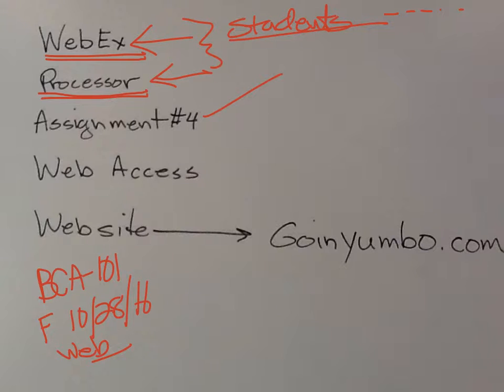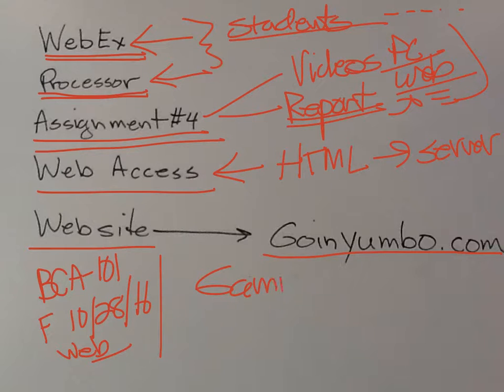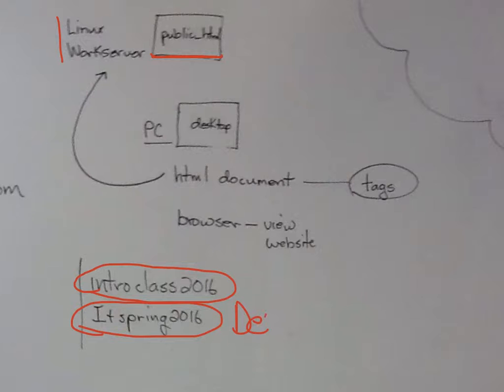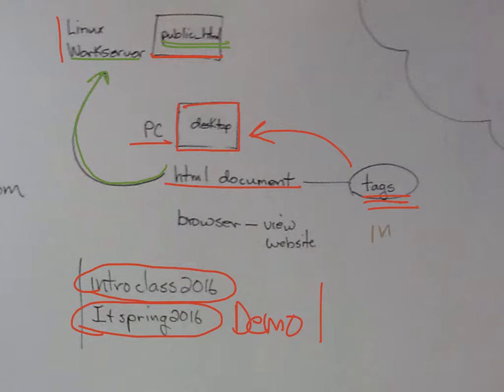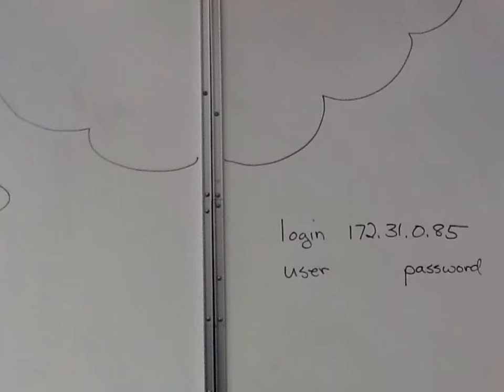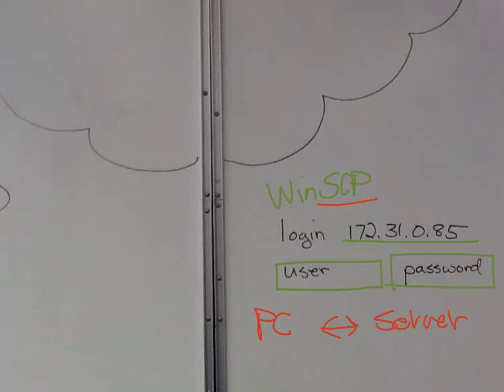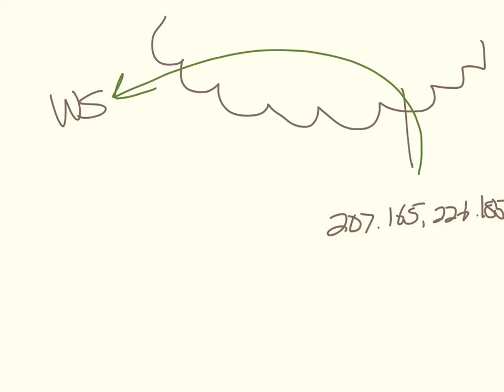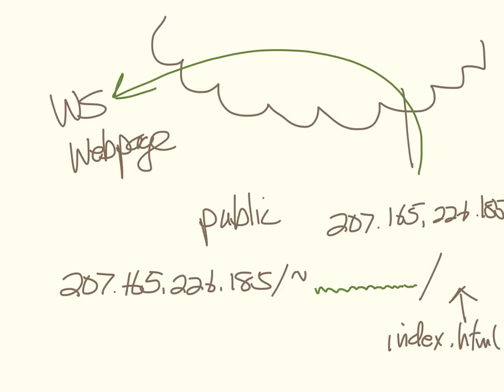NIACC-Dirksen BCA-101 WB-F16 D26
Webpages